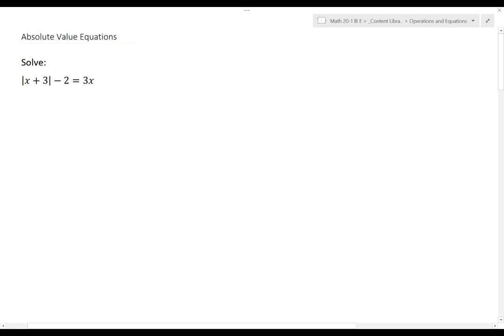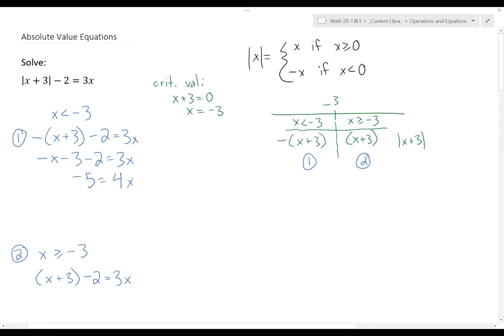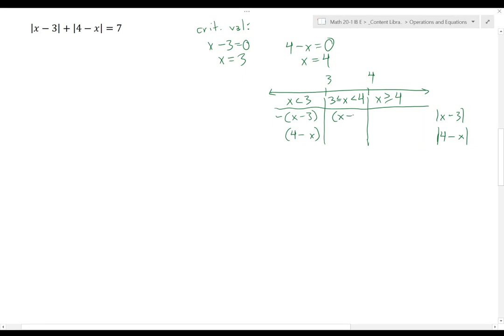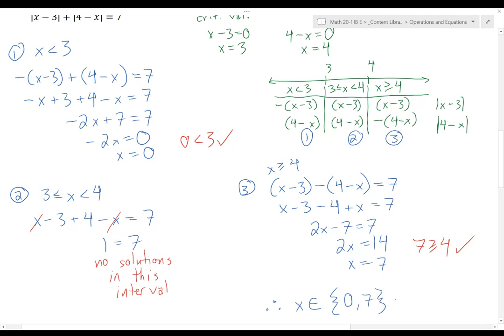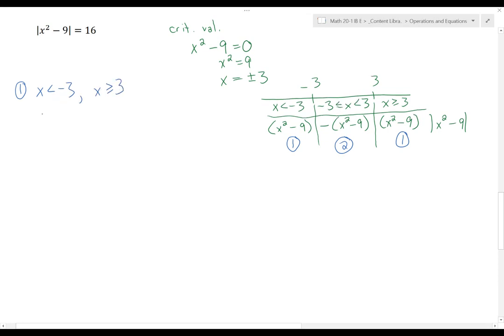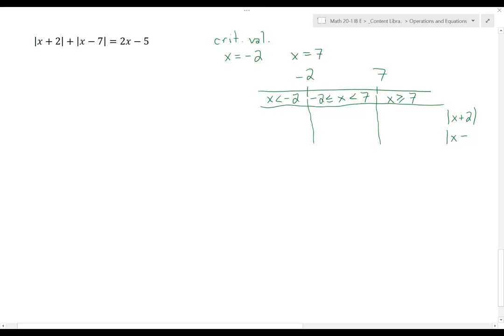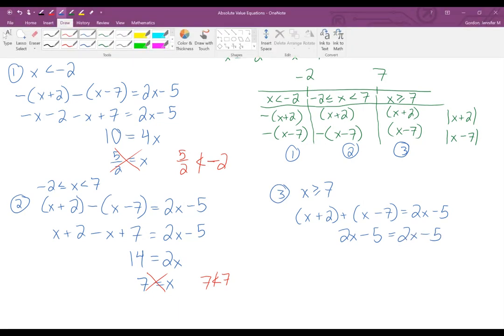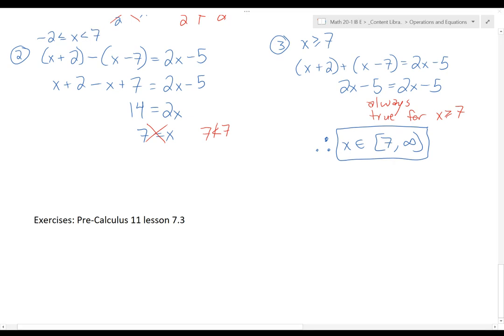Absolute Value Equations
Math 20-1 IB